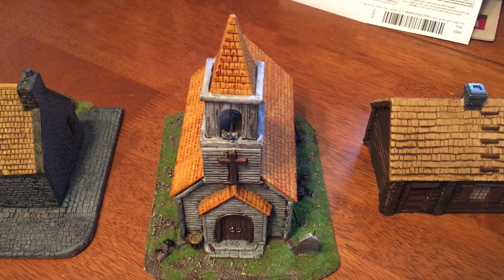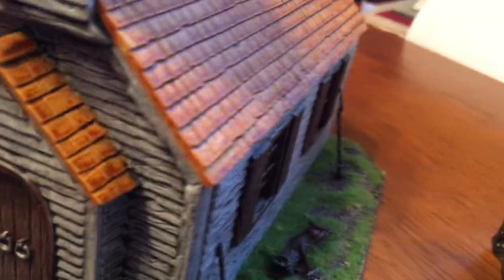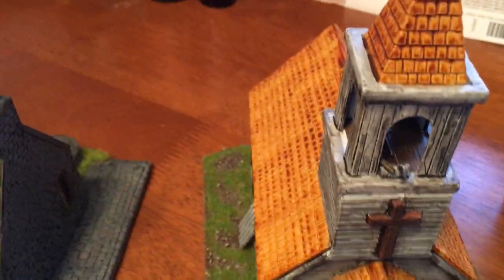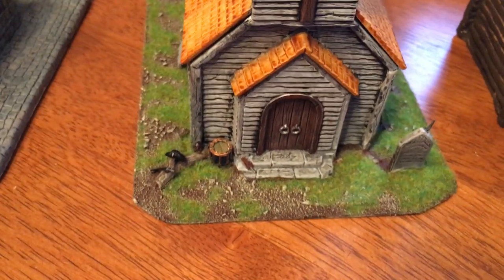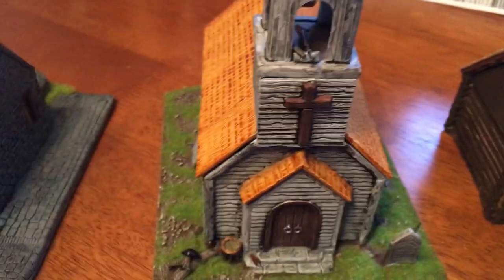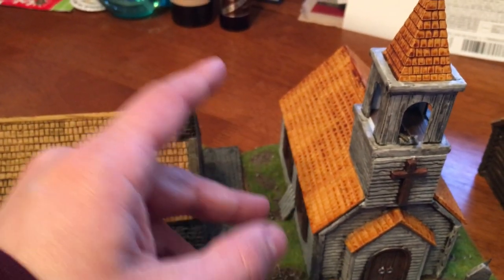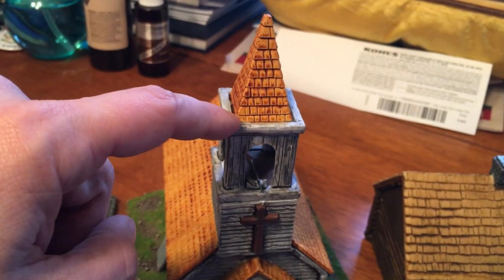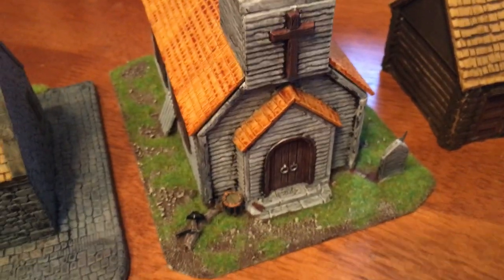Review: Renedra Limited's American Church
This is a review of the American Church from Renedra Limited.